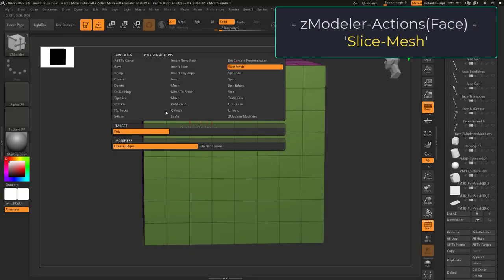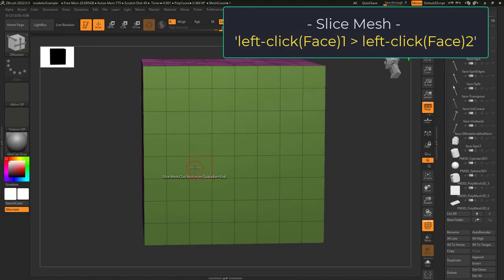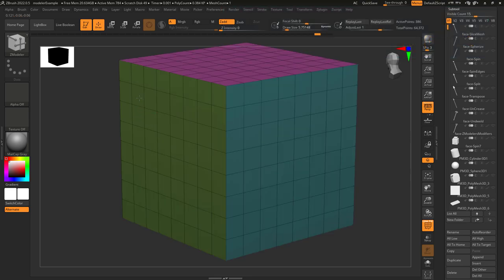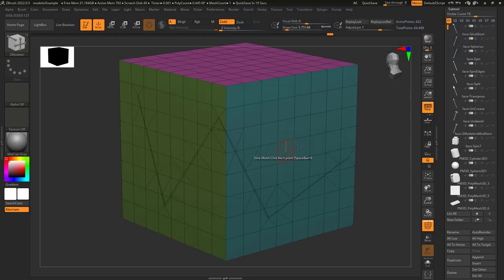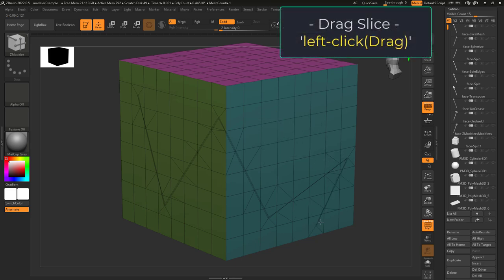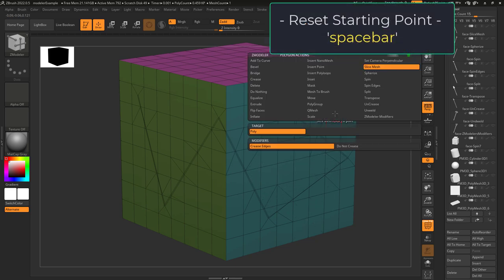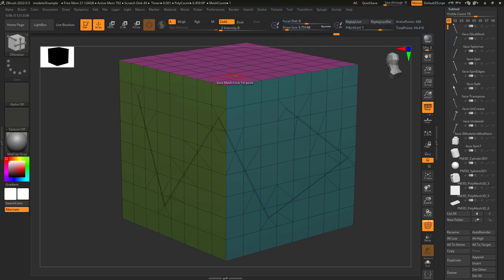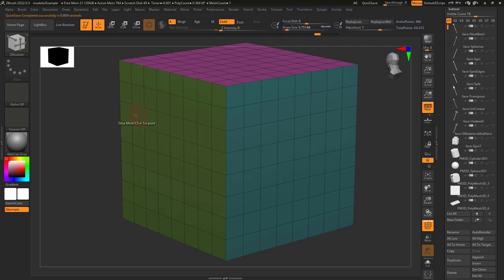ZBrush - ZModeler Polygon(Actions) - "Slice-Mesh"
Slicing geometry where you need it is extremely easy in ZBrush, here's how it works in 30 seconds-!!